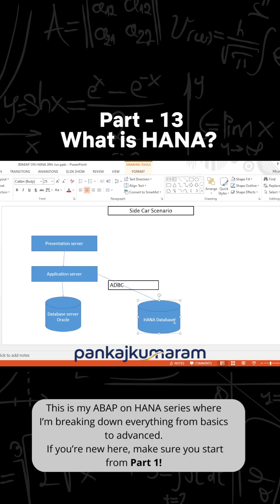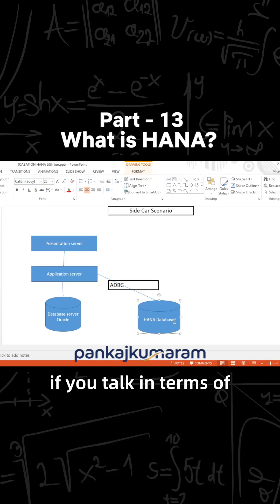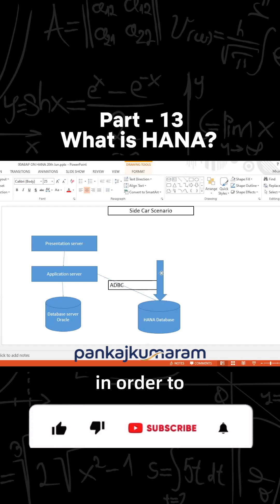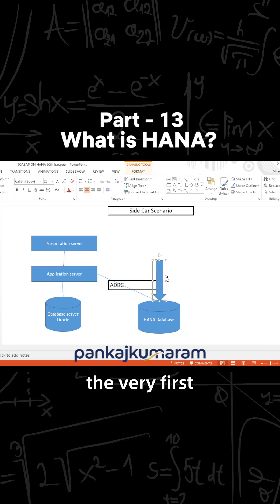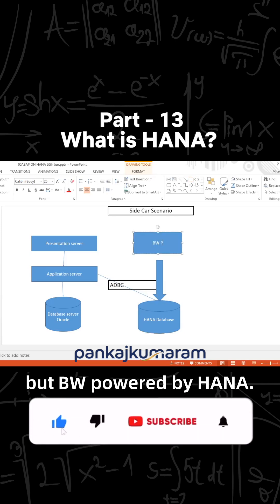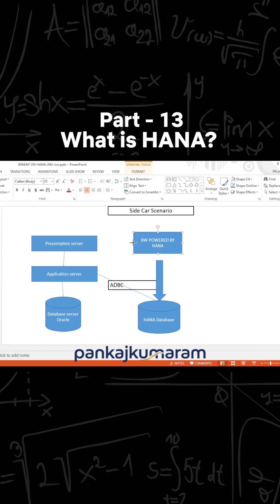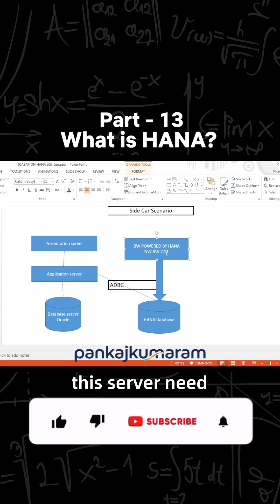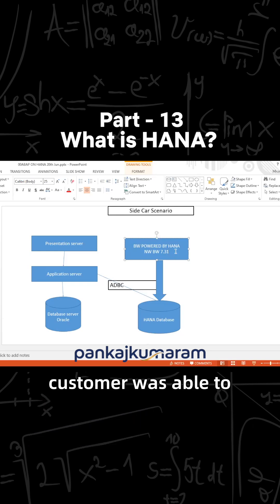13 Why Hana? Part 13